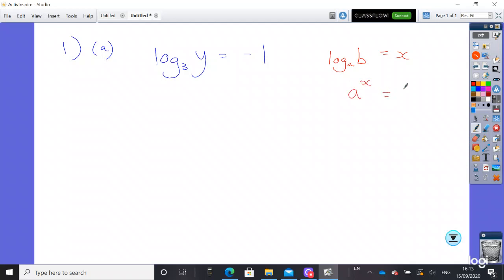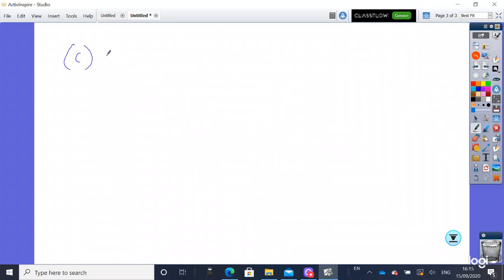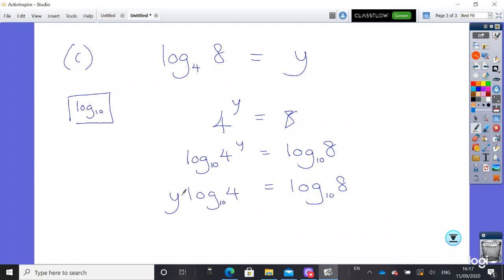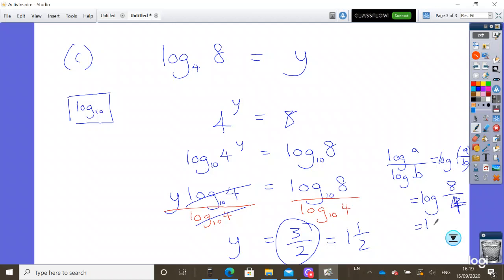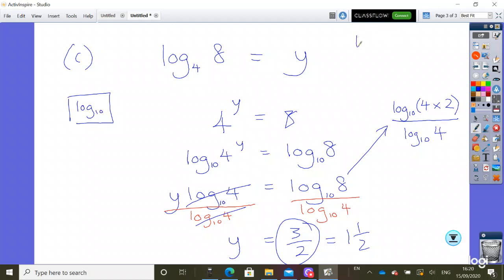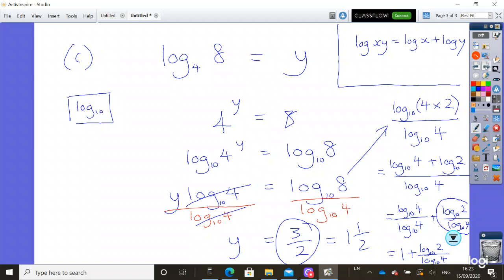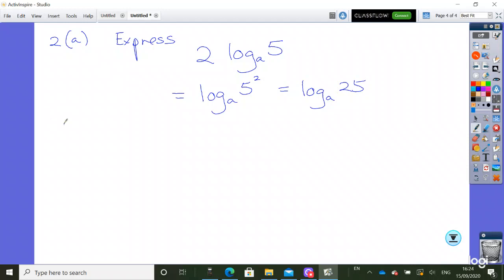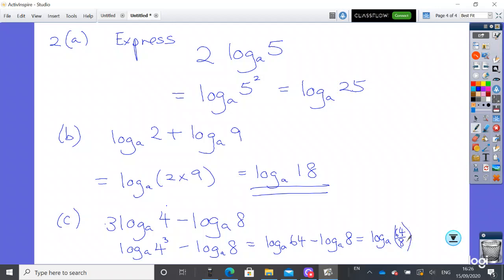Logarithm homework working solutions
The questions are located in the BTEC Level 3 Engineering revision guide title Logarithms.